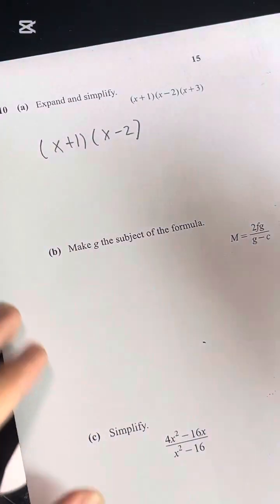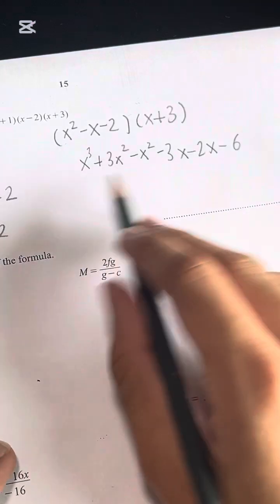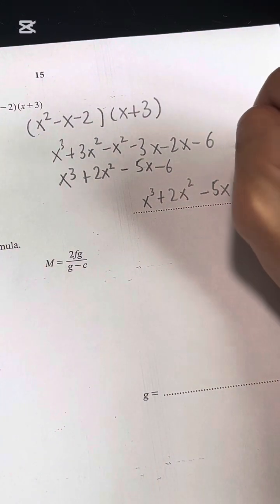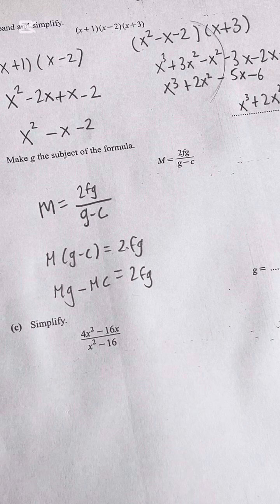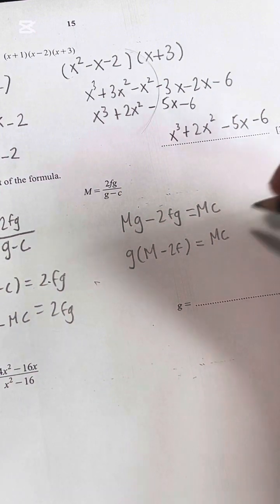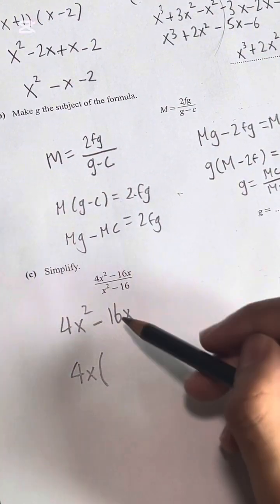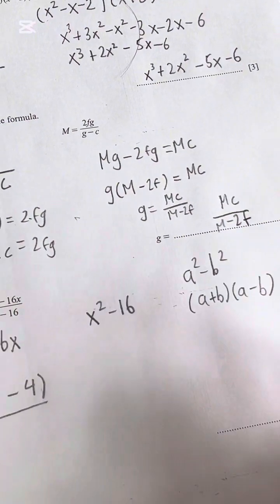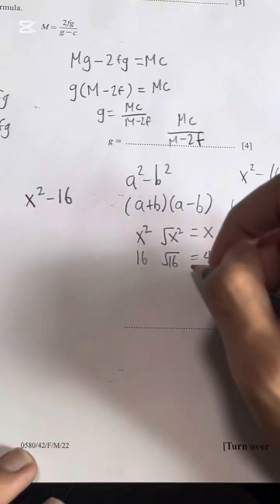0580 IGCSE maths simplifying algebra past paper questions solving